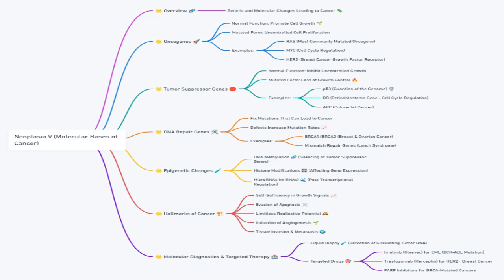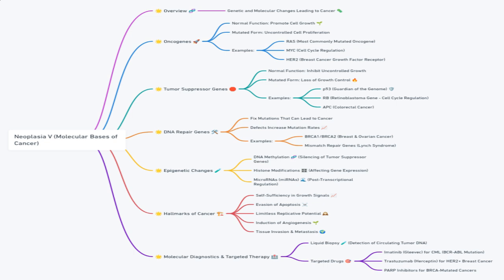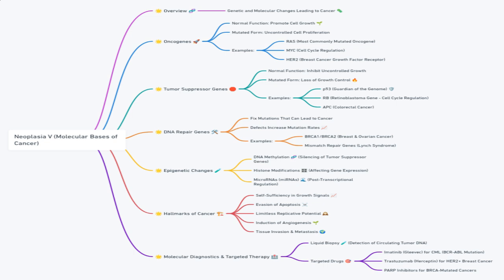Neoplasia Mindmap Part V: Molecular Basis of Cancer Explained! 🧬🔬 | USMLE, PLAB, AMC & More